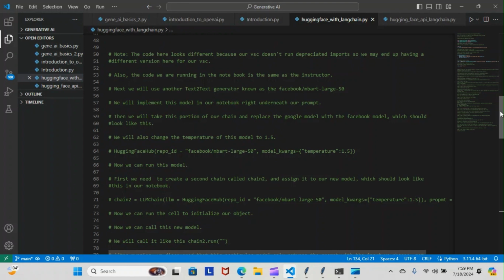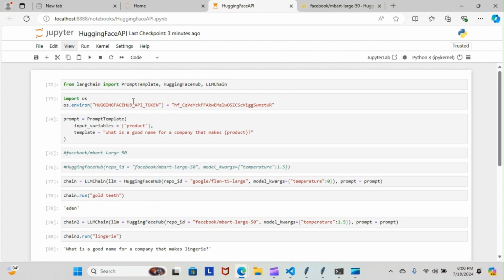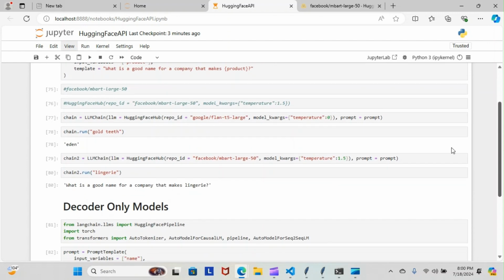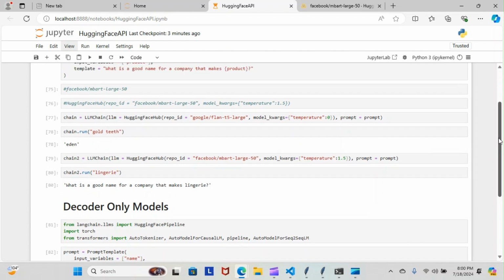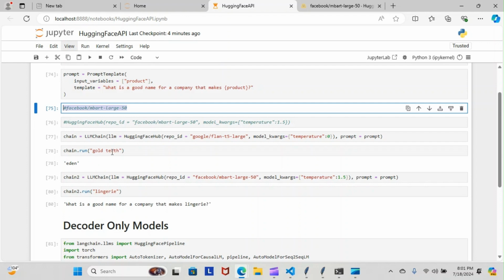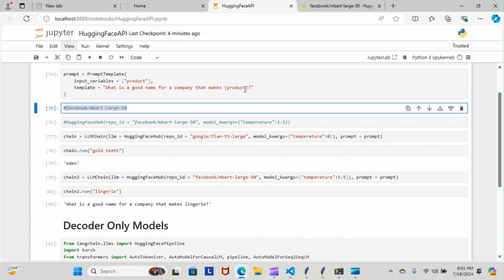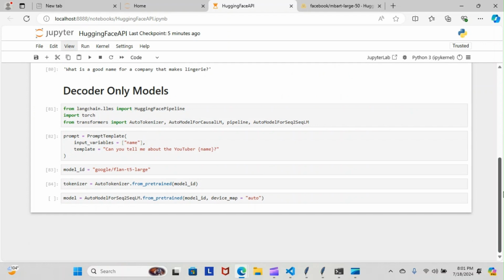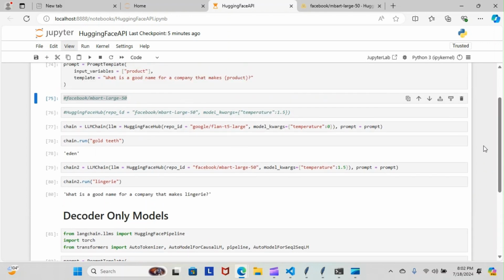Python Papi / Generative AI - Day 40